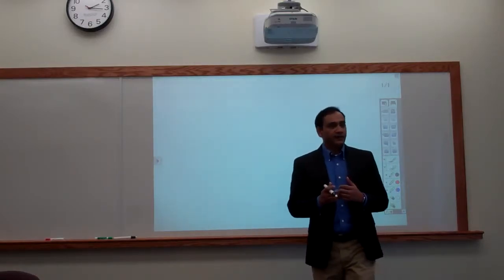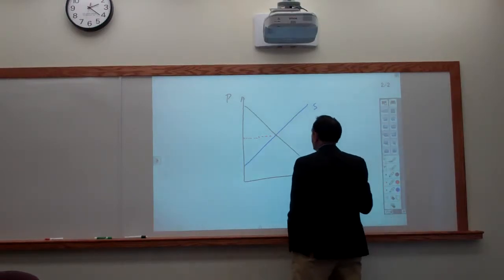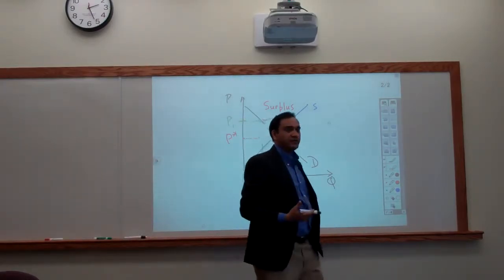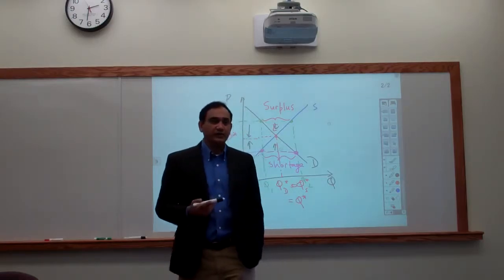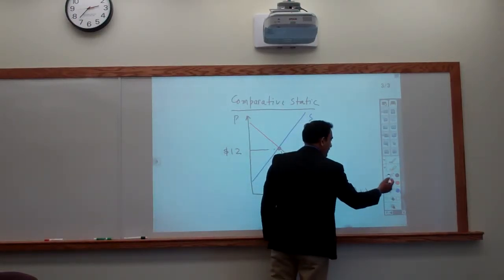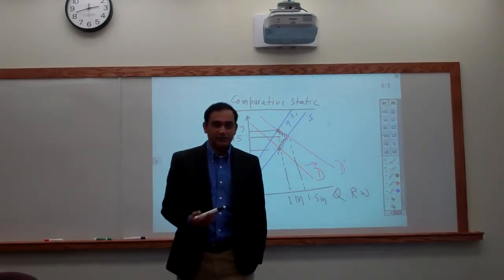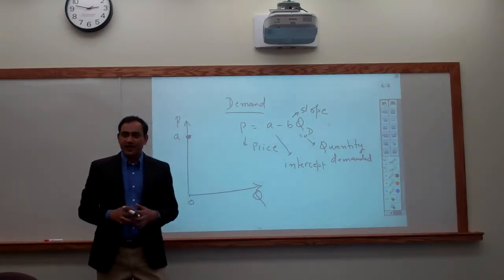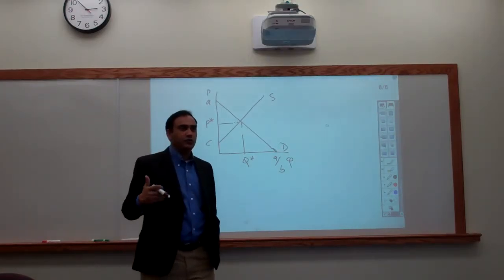Microeconomics: Lecture1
Market Equilibrium